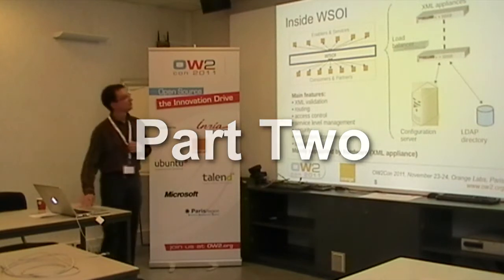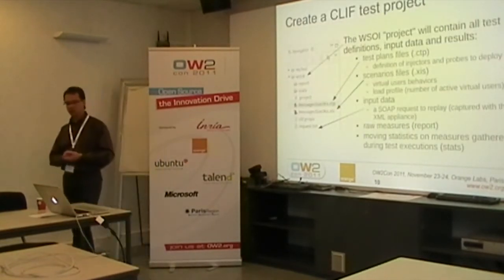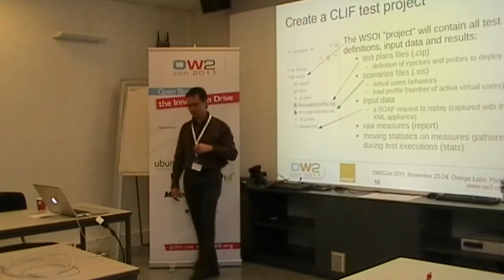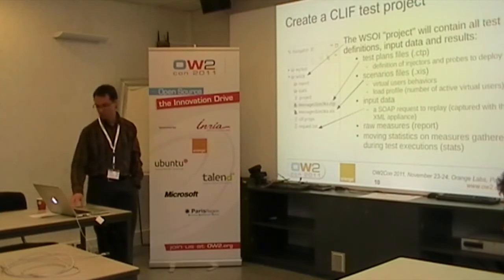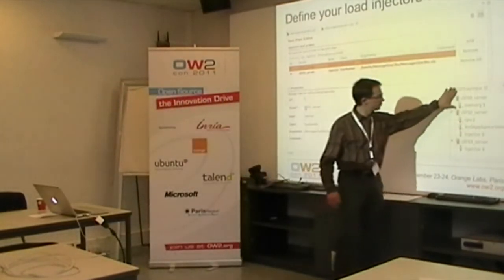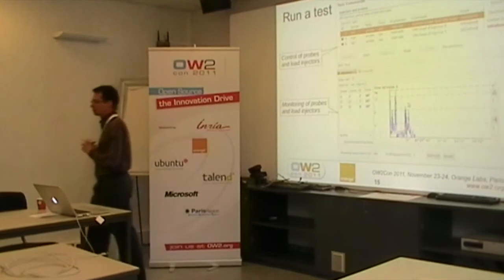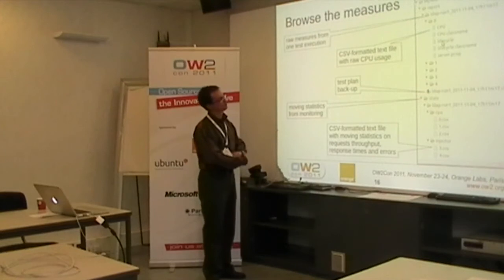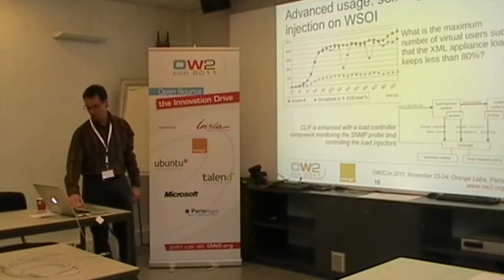OW2con 2011 Wide-spreading performance testing at Orange with OW2 CLIF: an SOA use case Part 2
Speaker: Bruno Dillenseger, France Telecom/ Orange
Abstract: The CLIF Load Injection Framework project was launched in year 2003 by Orange Labs (France Telecom R&D) and INRIA, in the ObjectWeb /OW2 community. Since then, Orange Labs have been leading this project, bringing  many code contributions. Why? Testing in general, and more particularly performance testing, has become a major challenge for Orange. Among the tens of real CLIF use cases at Orange, we focus on the WSOI test case, the web-service oriented infrastructure that runs over 500 web services consumers and providers, and handles about half a billion calls per month for the Orange Group.